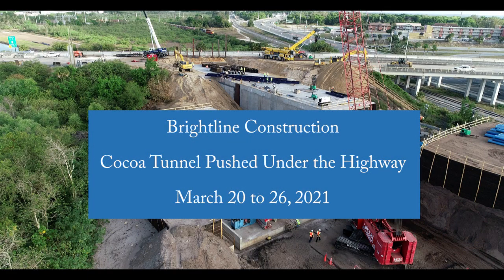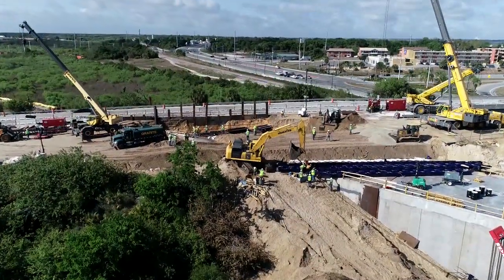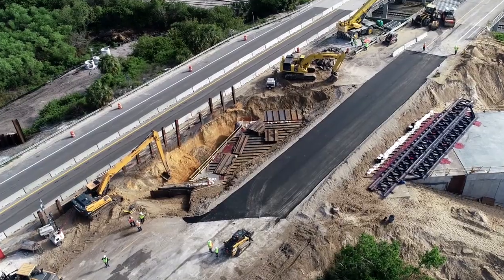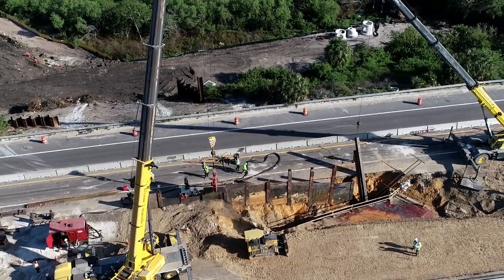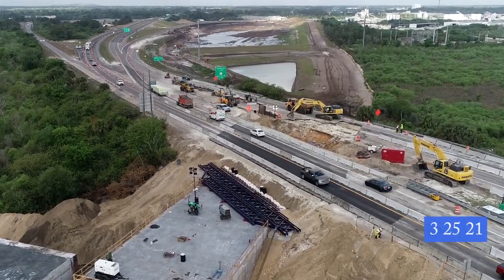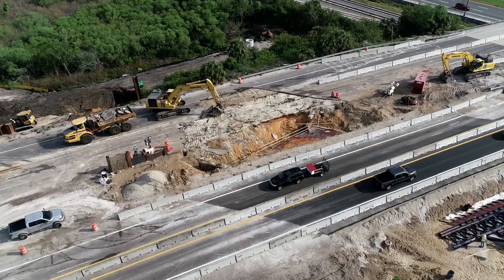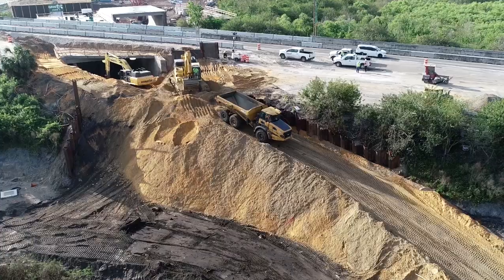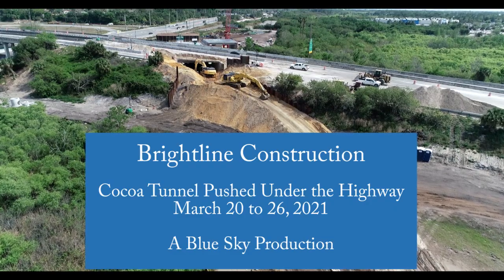Brightline Construction Cocoa Tunnel 3 26 21 update. The tunnel goes under Highway 528.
We've all been wondering "how are they going to move that tunnel under the Highway?".  This video answers the question.  Covering the period between March 20 and 26, tunnel sections are moved, roads are built and dirt is moved!
The Granite company has built the tunnel boxes and done the site preparation.  Petrucco is an Italian company which will move the segments.  They have done this kind of operation around the world but this is a first for the US.  The secret is creating an anti drag roadway that the tunnel can move underneath.
I've captured the action so far.  My next update will show the finished product.